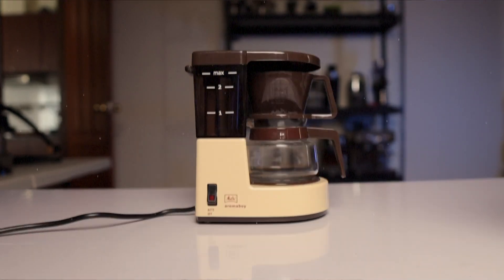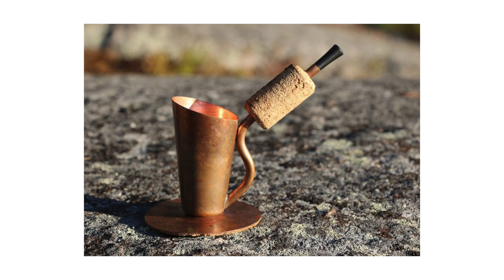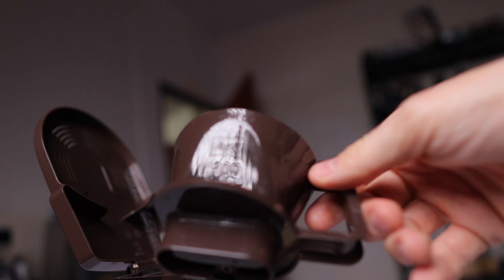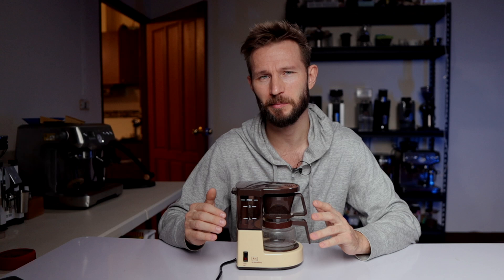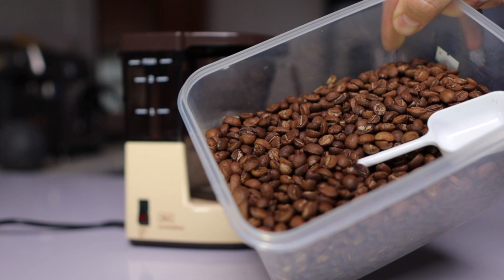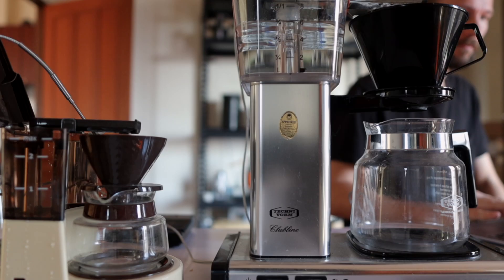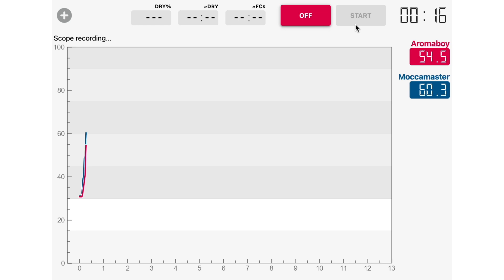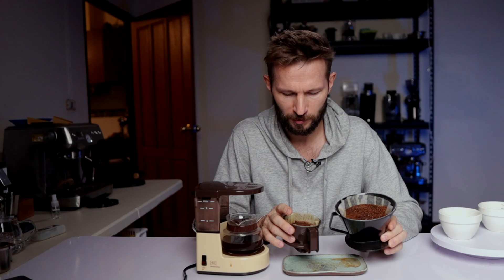The Cutest Coffee Maker in the World? Trying Out the Melitta Aromaboy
Say hello to the Melitta Aromaboy - probably the world's cutest coffee maker!

This tiny wonder is finally starting to get recognized for its adorable design and compact size. In this review, we take a closer look at the Aromaboy and determine if it's as functional as it is cute.

(The Aromaboy was purchased with my own money. This video is not sponsored or endorsed by Melitta, and they have had no input in the making of this video.)